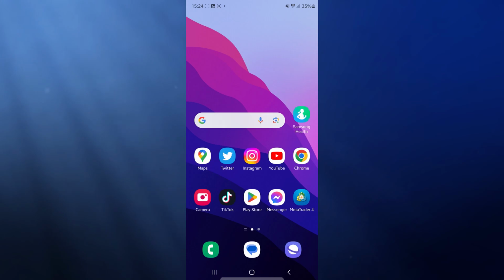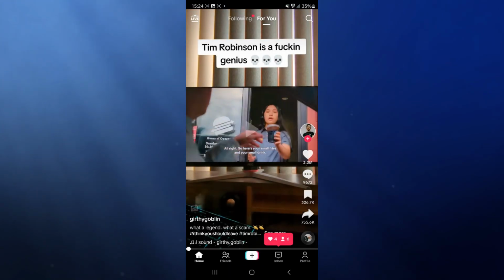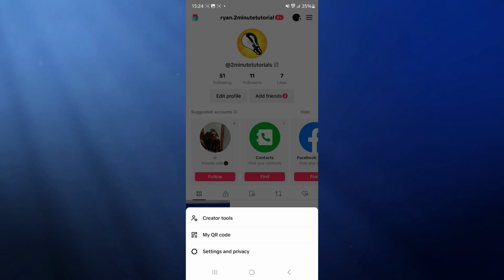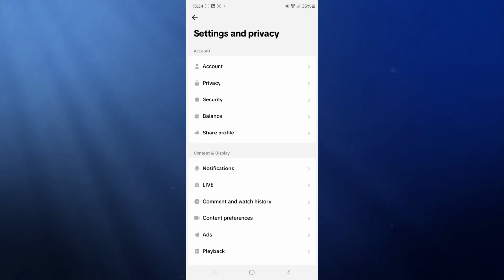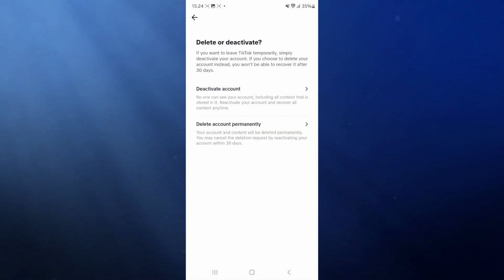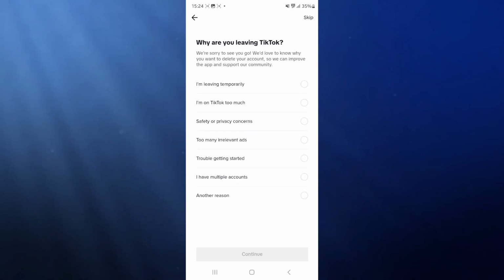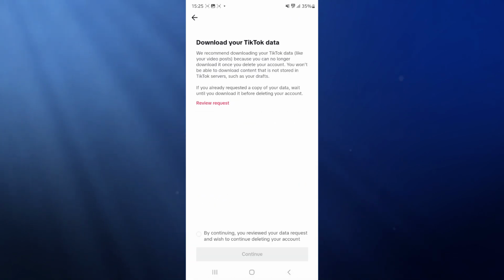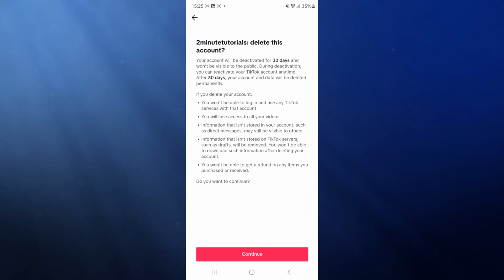How to Permanently Delete TikTok Account